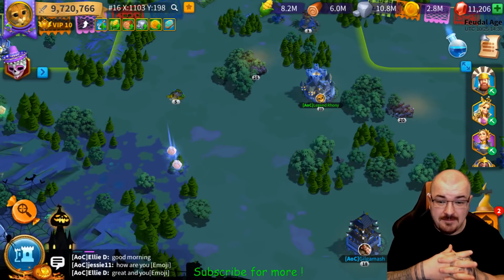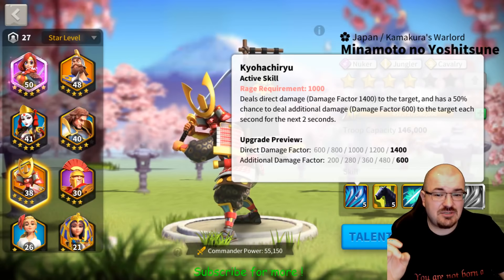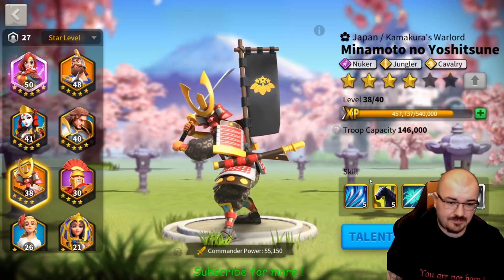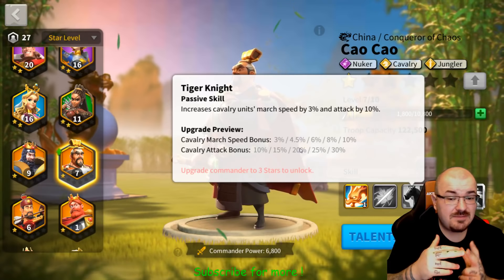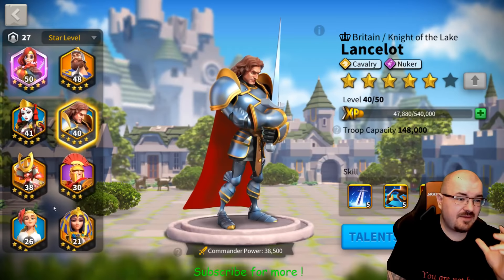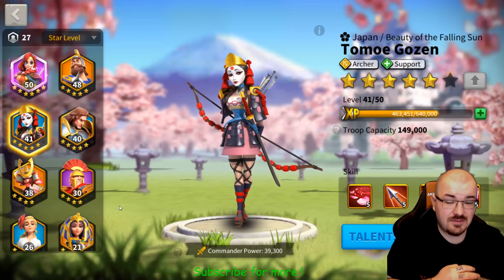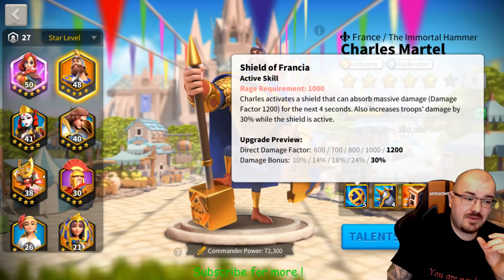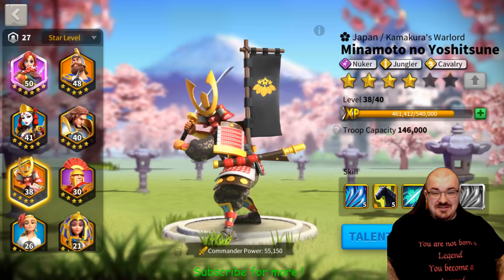Commander spotlight Minamoto - Tip's and Advice's - Rise of kingdoms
live Streaming days(RoC schedule) : every Tuesday, Friday and Sunday 18:00 UTC